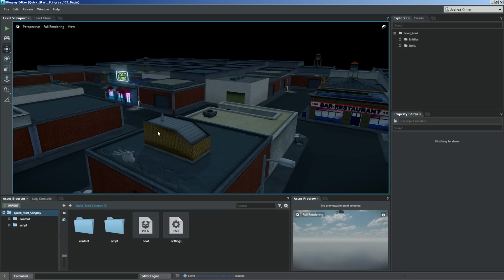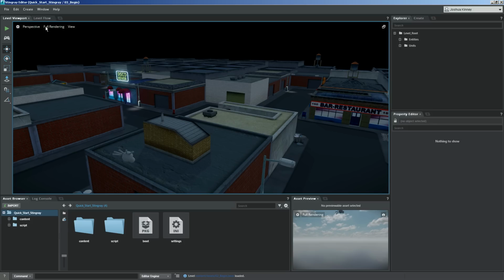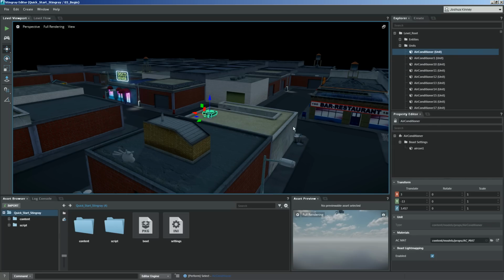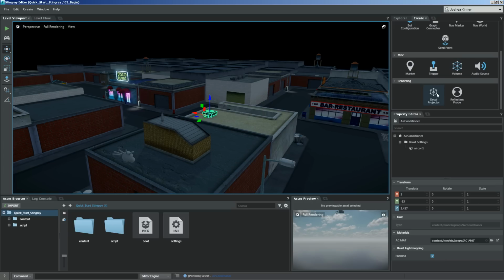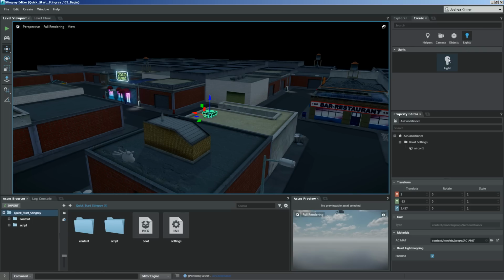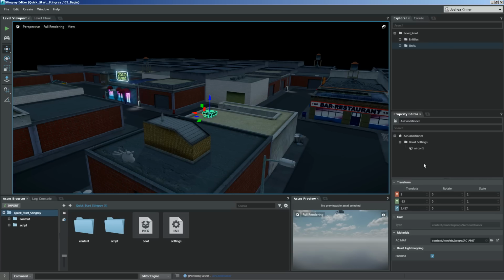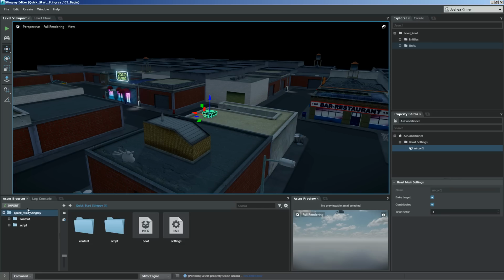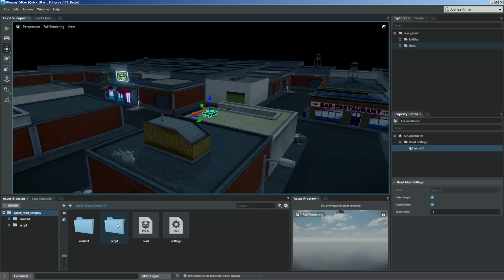Stingray Quick Start - Lesson 03: Breaking Down the Interface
Learn about the Stingray UI, and how to break it down into manageable sections.